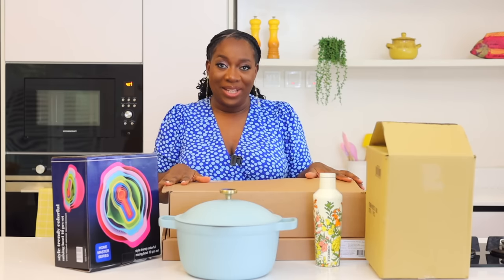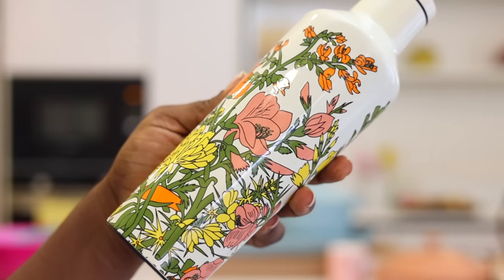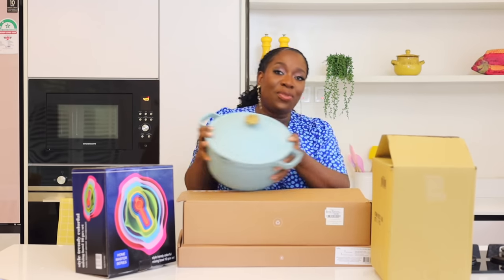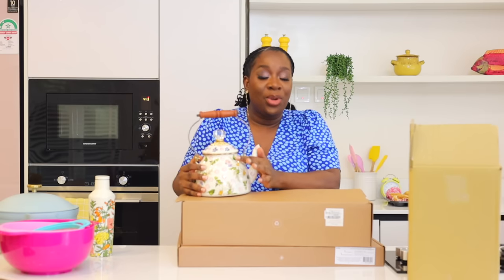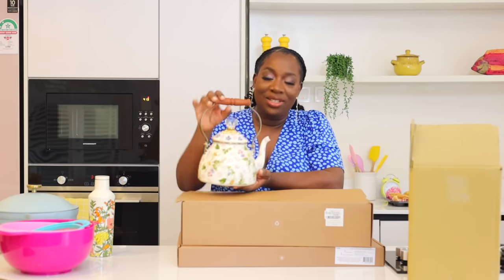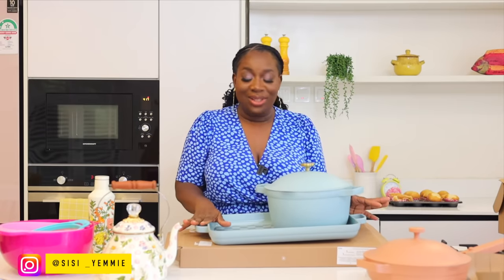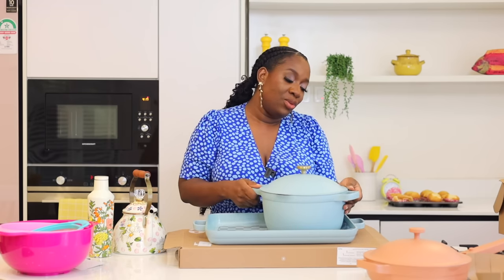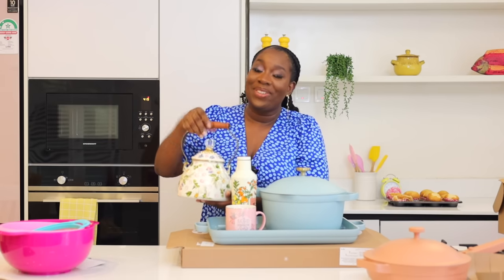WHAT IS NEW IN MY KITCHEN : Our Place , Mckenzie Childs Unboxing!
Unbox my new cookware with me...I shopped from Our place, Mckenzie Childs and More

Get My Nigerian Cookbooks:

NIGERIAN SOUPS, STEWS & SAUCES by YEMISI ODUSANYA
Amazon US

A TIME TO EAT COOKBOOK  by YEMISI ODUSANYA
Amazon US